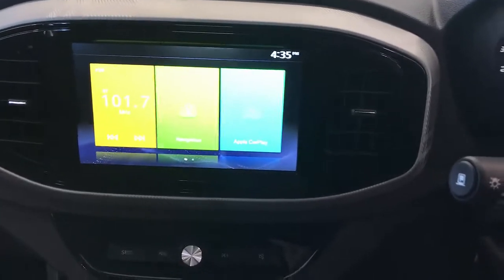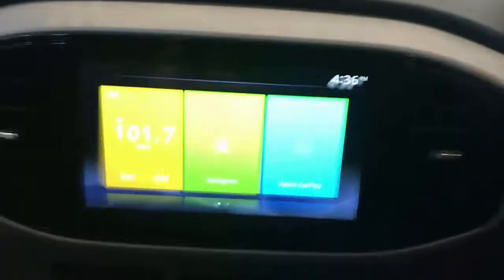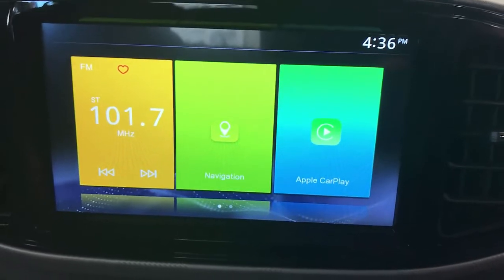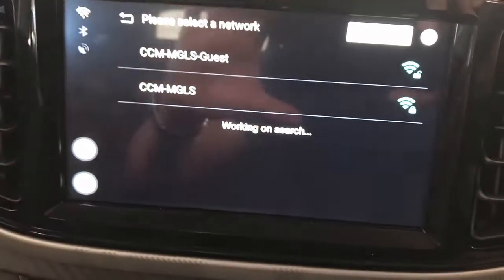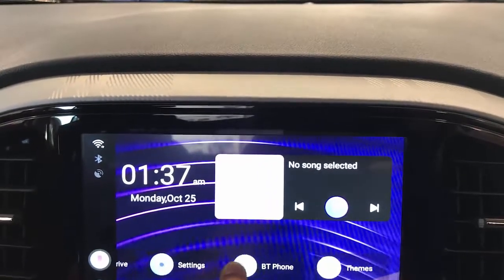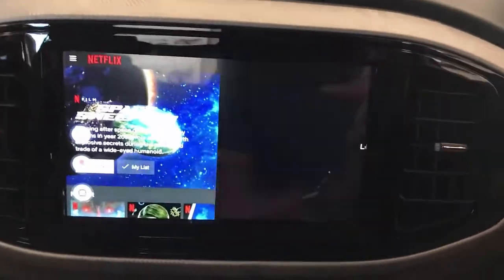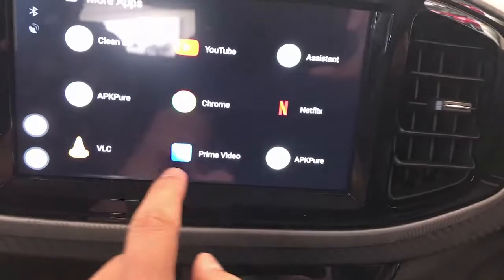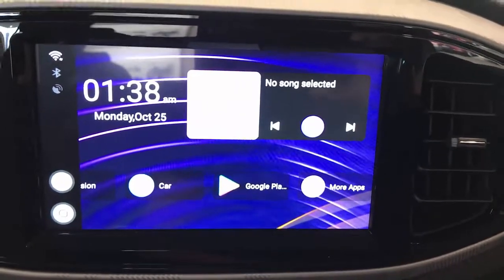Download Netflix Amazon Prime Dysney+ on your Carplay system using te App2Car Android 9.0 adapter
App2car MMB 9.0 device enables to connect wirelessly to your cars Carplay system and expands the funcionality enabling app download, watching videos via USB port, Netflix, Youtube, Mirroring your phone screen, Split screen fuction to use two apps at the time and so on.

Tested on MG 3 2020 car